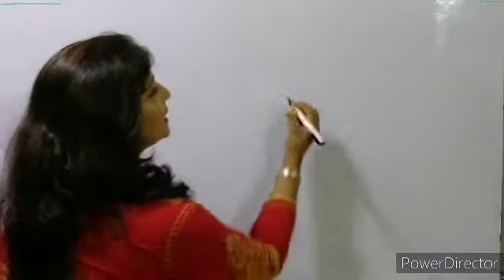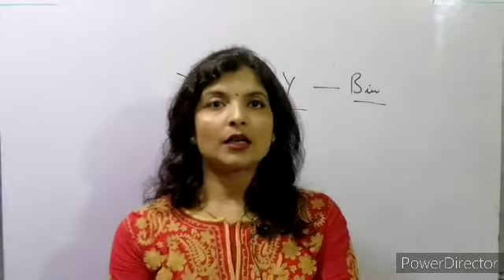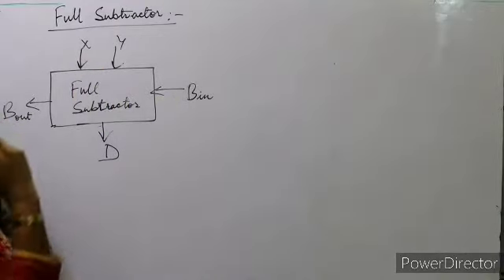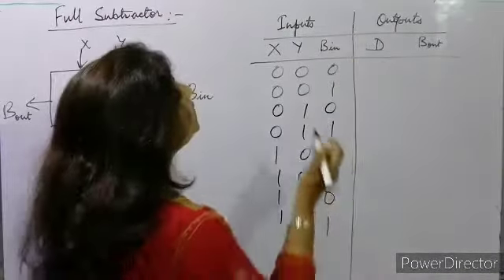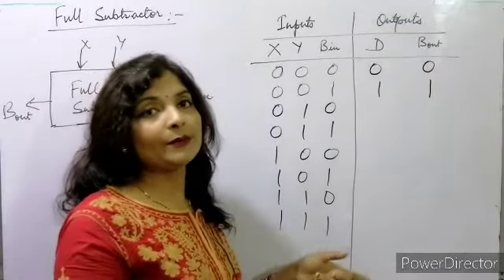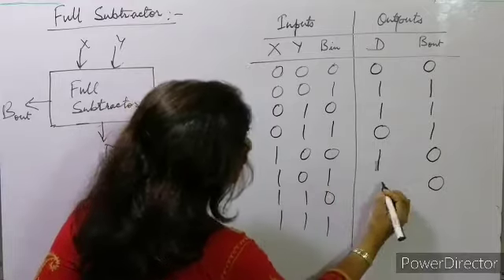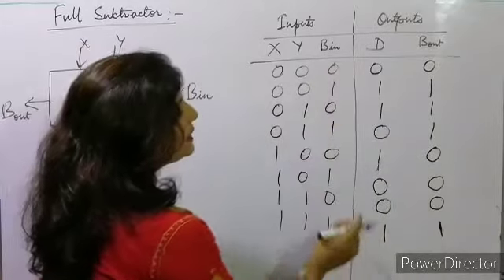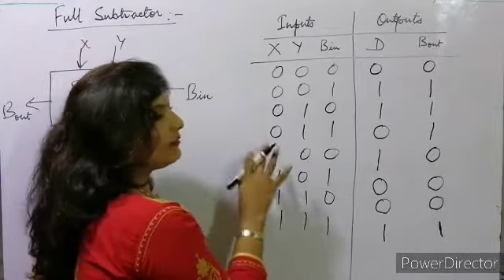Full Subtractor | Combinational Circuit| Digital Logic |Computer Organisation |CSE | IT| B.E/B.Tech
Hello everyone,

I am Shalini, a Software Engineer turned Professor. Worked 3 years in IT industry, then joined College as Assistant Professor. Teaching is my passion.

I post videos on regular basis.
My contents are basically related to General Aptitude/Aptitude test, Mathematics, Statistics and IT subjects.